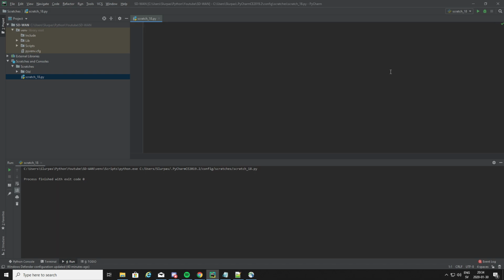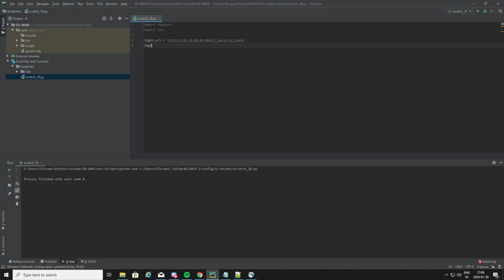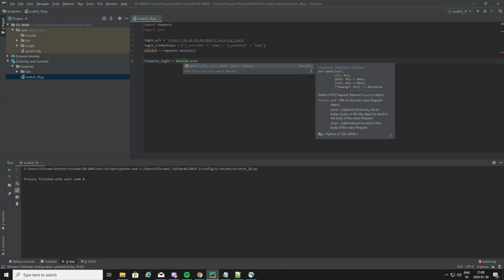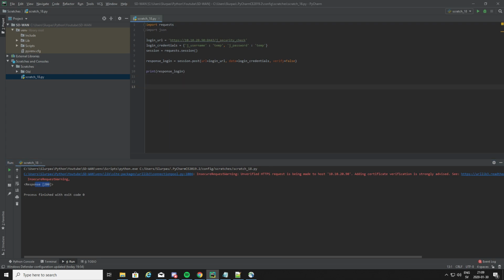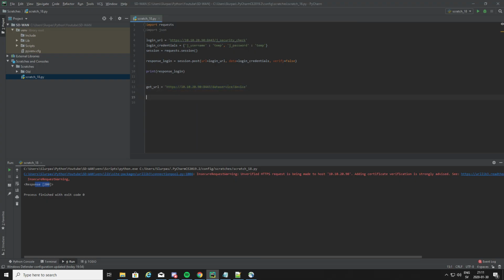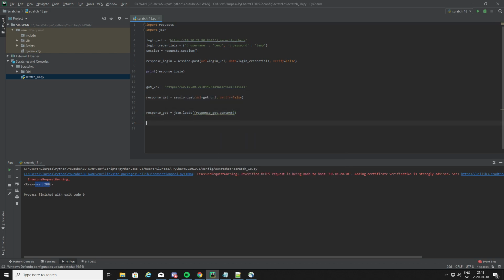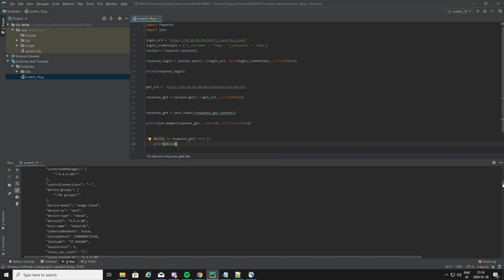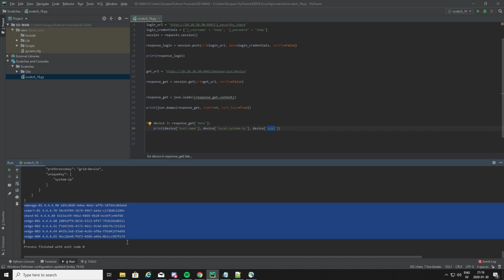Tutorial #1: Learn how to use Python to collect data from Cisco SD-WAN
Learn how to use python for Cisco SD-WAN over API to collect data from the cloud